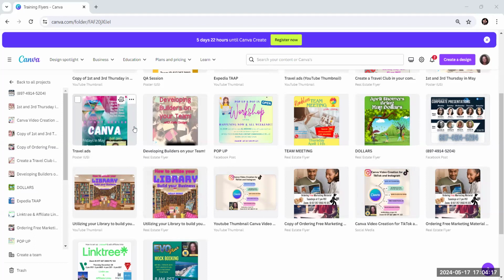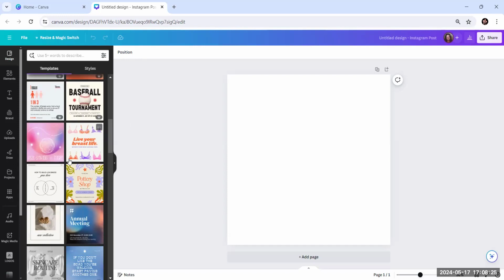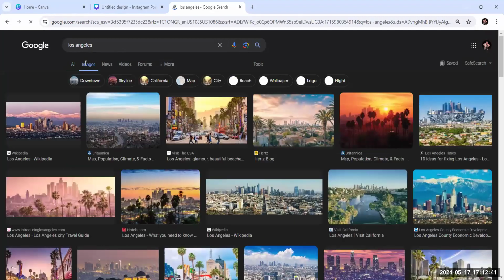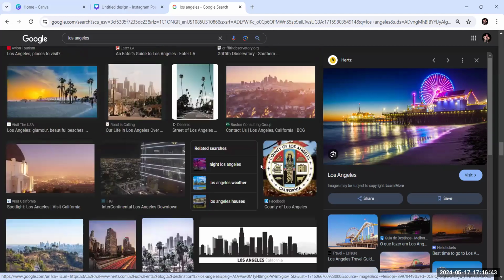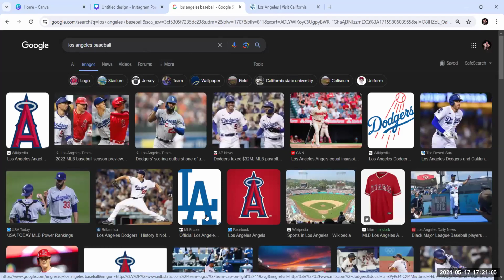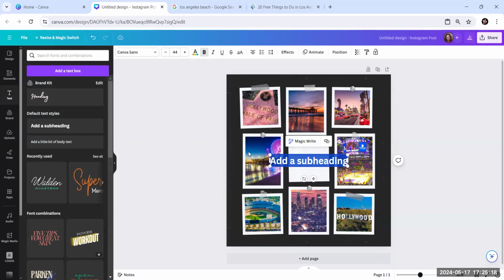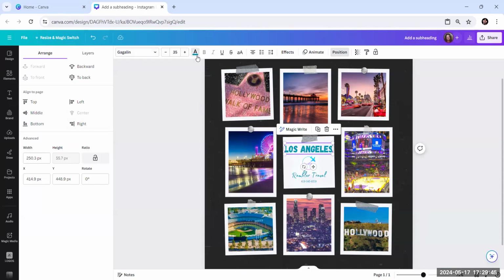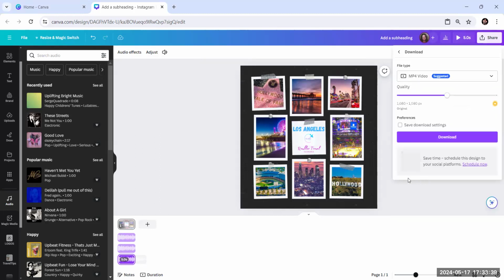Canva, Creating Posts Training